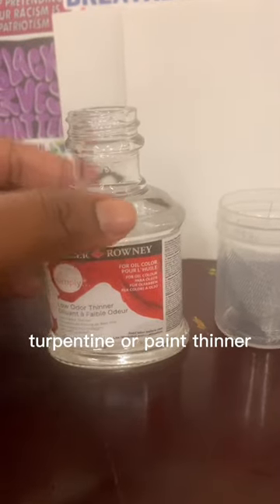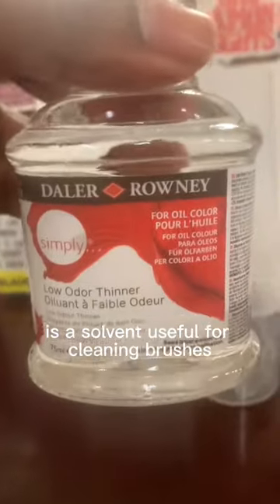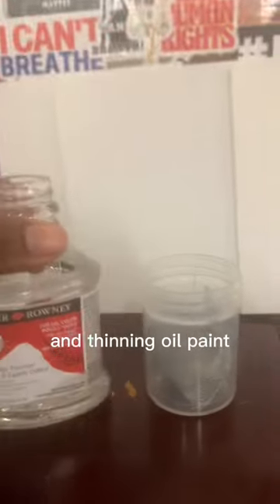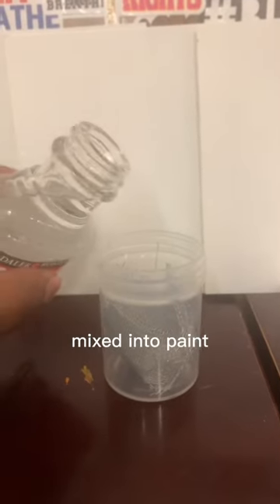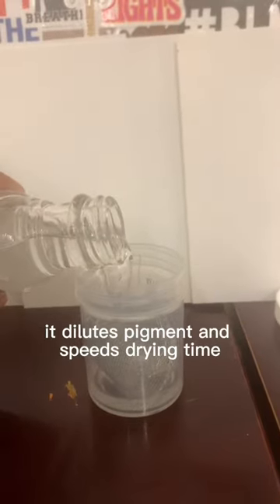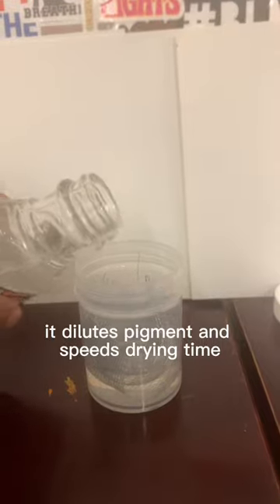What is Turpentine (or Paint Thinner)?